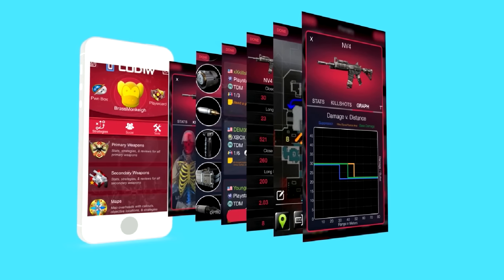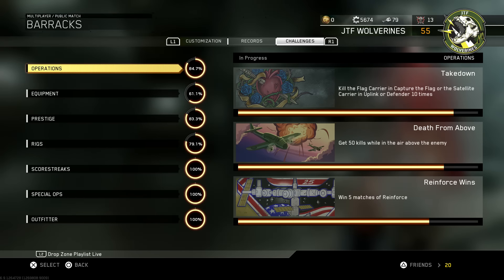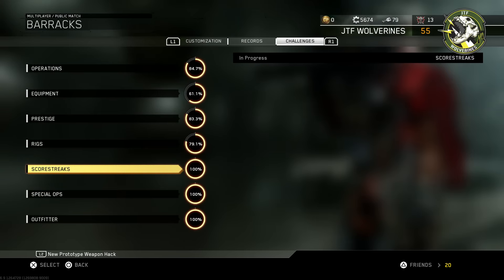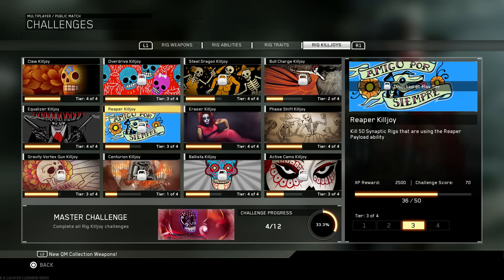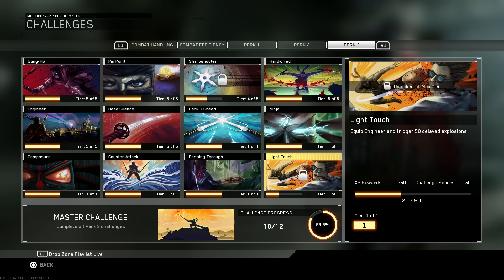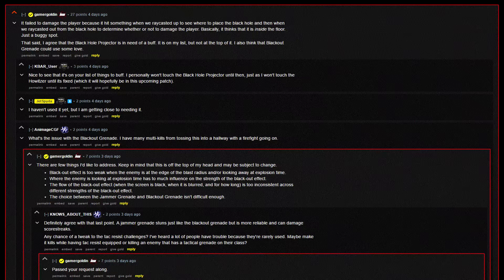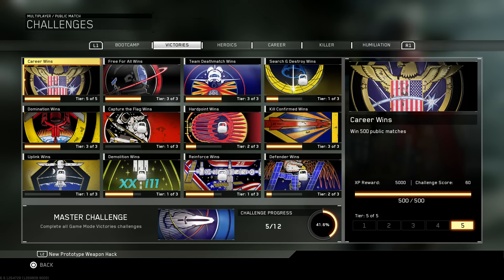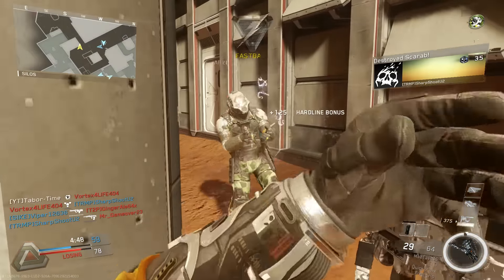"Tac Resist" Challenge Update Possibly Coming And My Current Challenge Progress In Infinite Warfare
This video showcases my current multiplayer challenge progress.   In addition, I also discuss a possible change coming to one of the more difficult challenges in Infinite Warfare - "Tac Resist".  Here's hoping, at least!

Since my earlier video featuring the Ultimate Utility app went over so well, Brass Monkeigh and I have worked out a sponsorship for my channel.  My first one to date!  I even got turned down by KONTORL FREEKS.  Haa.